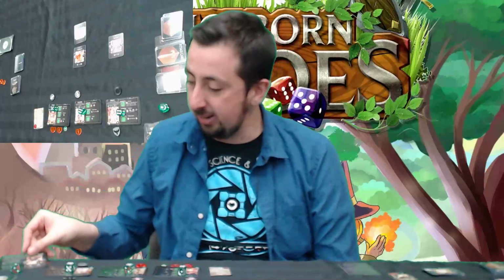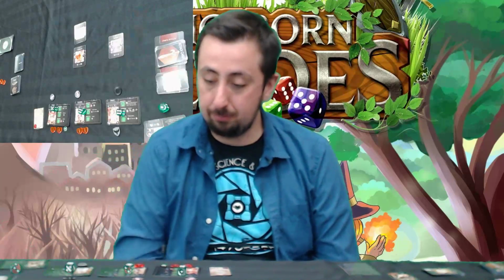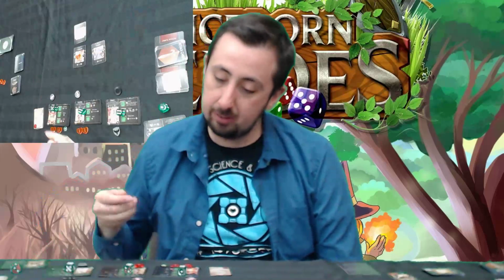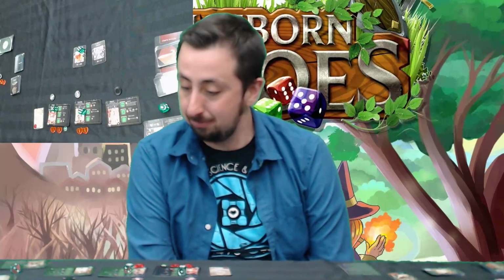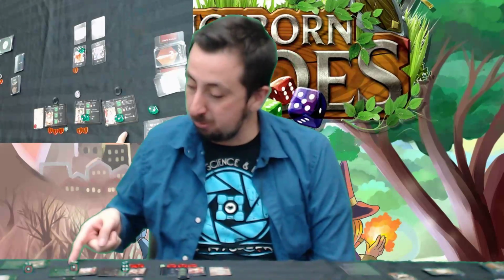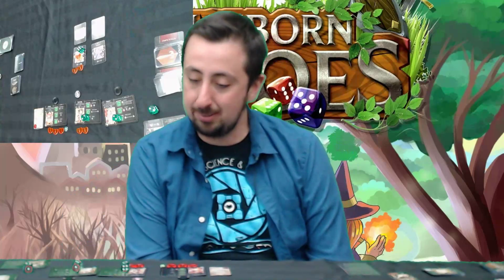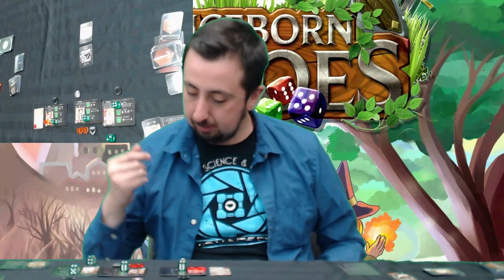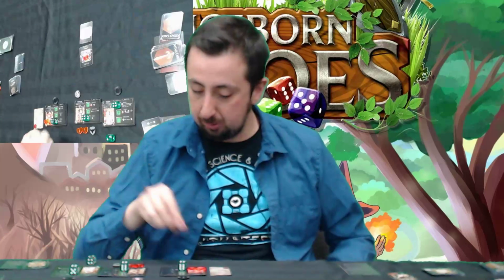Diceborn Heroes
Diceborn Heroes is a 1-4 player fantasy dice game similar to the old school JRPGs. Players control a party of heroes whose quests send them to far off lands facing monsters to protect innocent bystanders. They must band together to gain strength and defeat the evils that plagued the fair lands of Dievalice. After each encounter, players will have a chance to level up their classes and learn new skills, giving them more abilities and dice to use in the upcoming battles.

Players choose 1-2 heroes to control on a team of 3-4 heroes and gather a green die for each one, then add 4 attack cards per hero to make an attack deck. following the setup on the quest card players would then reveal a monster card for each hero into the center. Players roll a pool of dice then assign one to an available attack slot on their hero card(s). once all dice are assigned players reveal an attack card for each monster then resolve attacks from the lowest to the highest value of card or die. enemies target the hero that has an assigned die that is equal to or greater than their attack card value. heroes choose enemies to target and can use hero abilities at any point to gain an edge in battle. after all attacks the attack cards are discarded and heroes gather their dice again, roll and assign all over.

Defeated enemies, add cards back into the attack deck, if the deck runs out, heroes start taking additional damage. Once all enemies are defeated, Heroes have the opportunity to buy items and choose the next quest that matches the symbol on their quest card. They also level up by either flipping over their hero card and either taking an ability from one of those cards or covering up the bottom with a new class card.

Together you will either win and defeat the boss or have your party get knocked out by the overwhelming peril. If you win the next time you play the choices you made before will affect the next generation of heroes. Relics that you previously found on quests get added to the item deck and the enemy attack cards that you added will stay and affect the next generation of heroes. The choices you make will continue the story